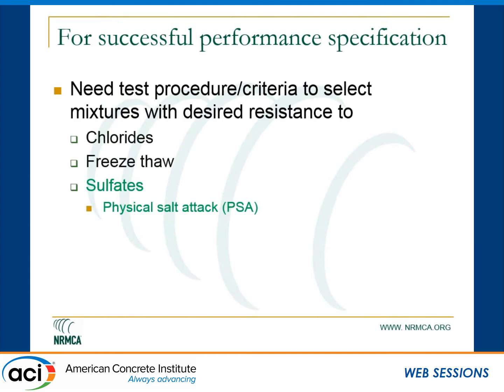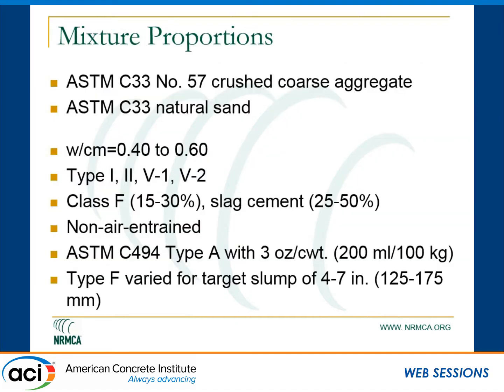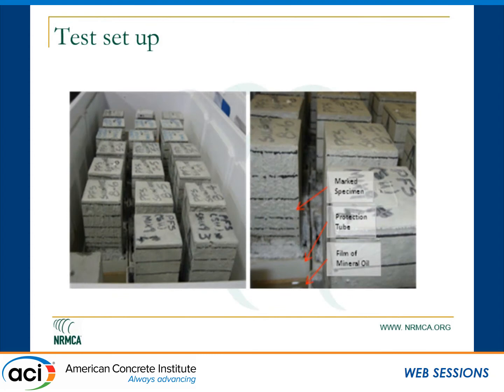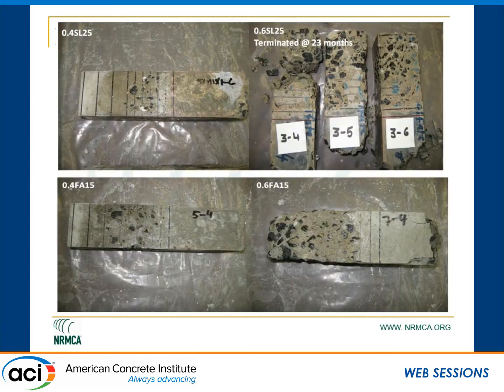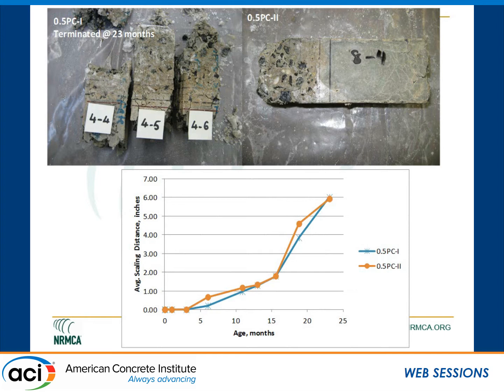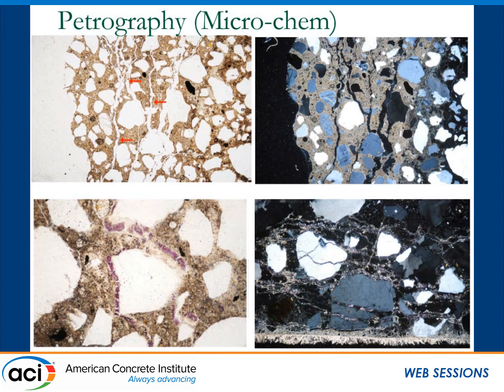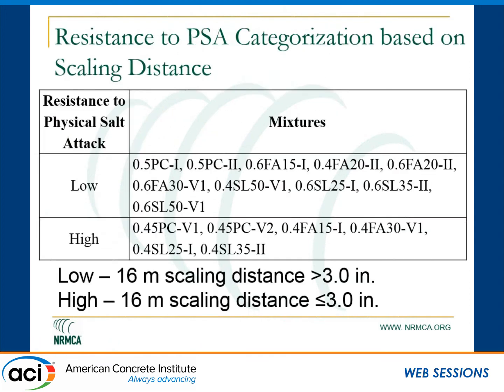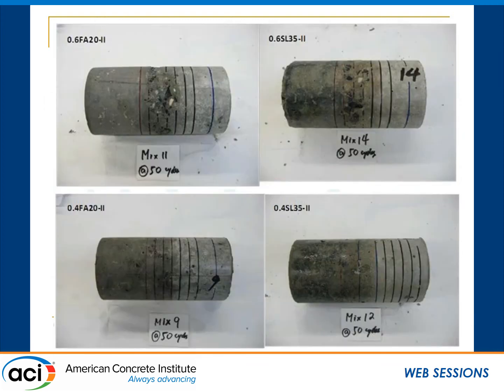Performance Based Tests and Criteria for Concrete Durability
Presented by Karthik H. Obla, NRMCA; and Colin L. Lobo, NRMCA